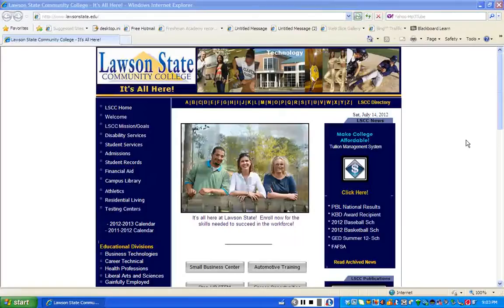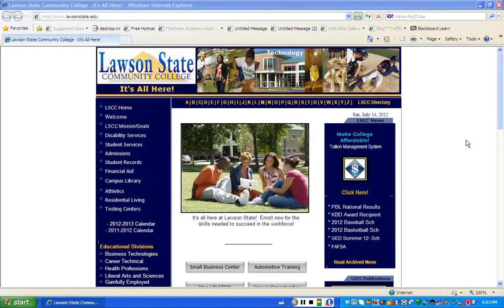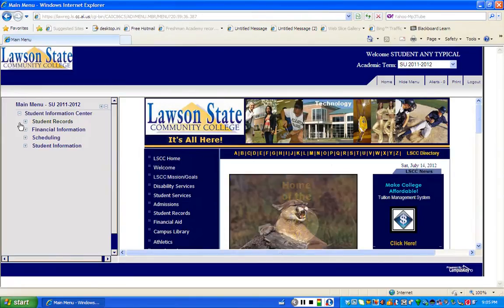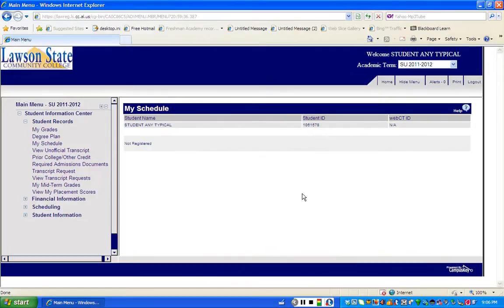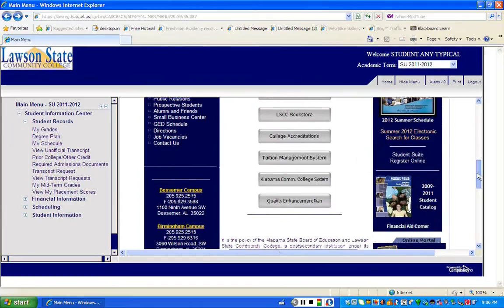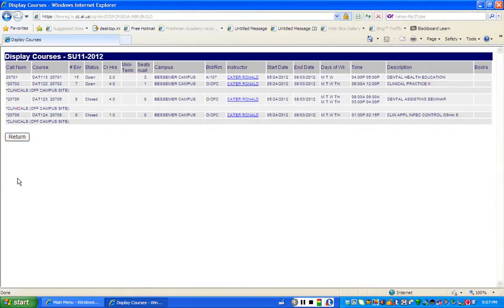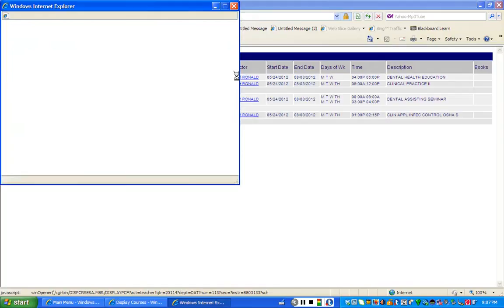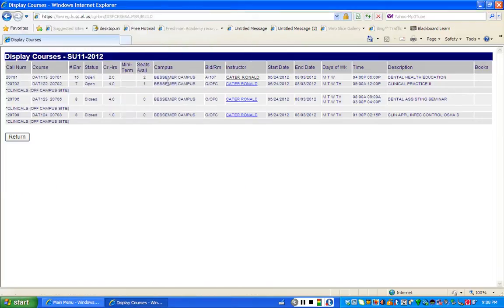WK/Session 6, 7 & 8: Locating Your Advisors Contact Info